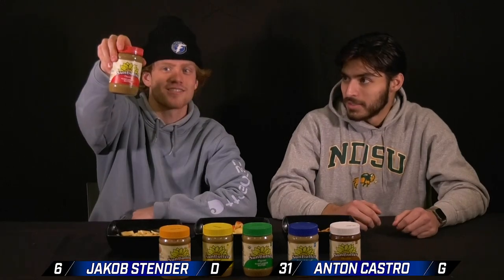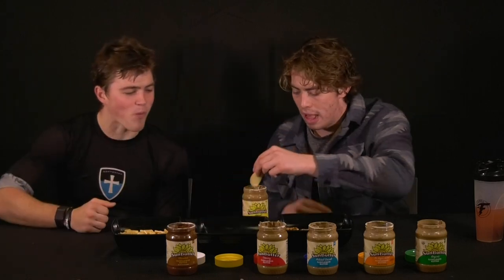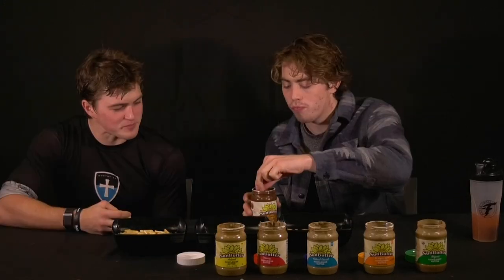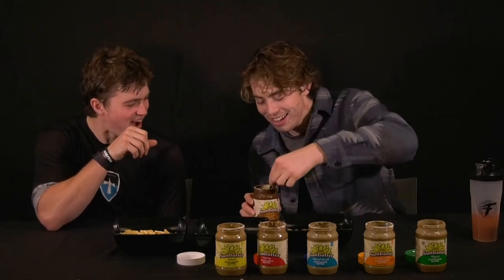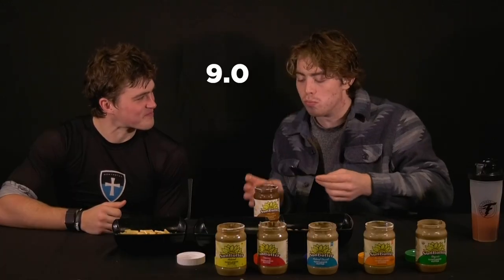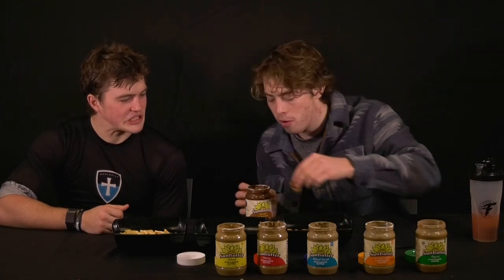Fargo Force Try SunButter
Follow the Force on Social Media!